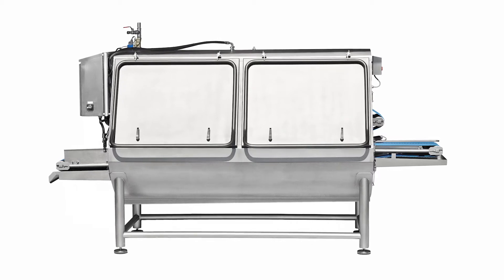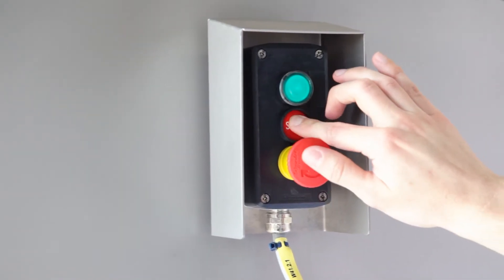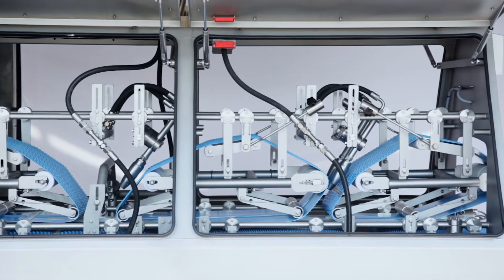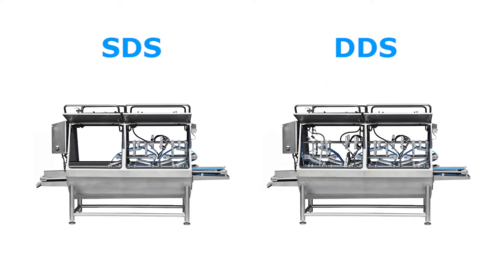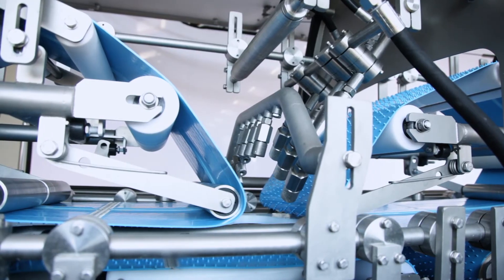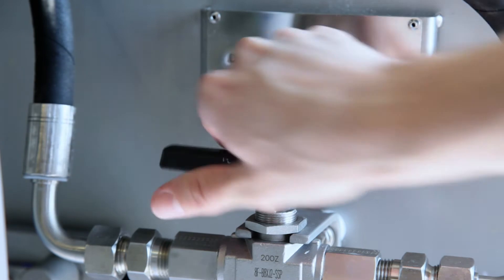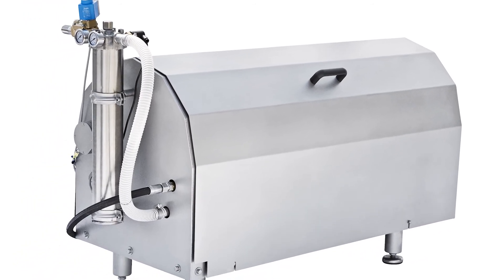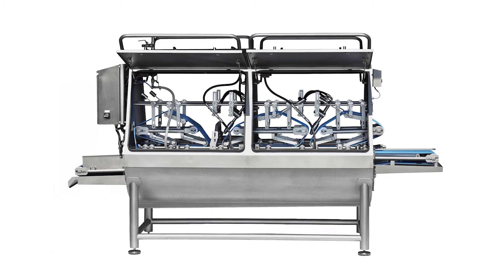Baaijens Uni-Food De Scaler 800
Baaijens Uni-Food De Scaler 800. Bacteria free fish before processing!
With no recirculated water, the fish descaler is an effective bacteria remover. The fish scale remover is produced in a hygiene design, which makes the machine easy to clean.
Achieve a fish processing line that reaches up to 99% less listeria on the surface of the fish.
Achieve a cleaner fish without compromising on your average through-put time.
Achieve a clean production area and thereby also satisfy your customers with a fillet without any bacteria on it.